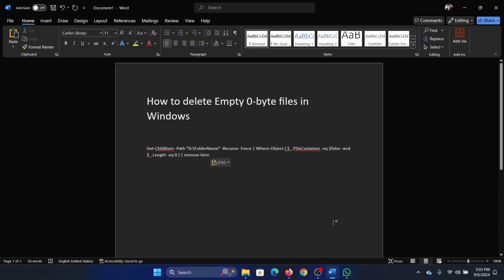How to Delete Empty 0 Byte Files in Windows 11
Video Title: How to Delete Empty 0 Byte Files in Windows 11

If you wish to How to delete Empty 0 byte files in Windows, then please watch this video,